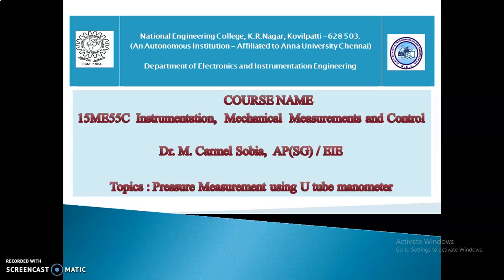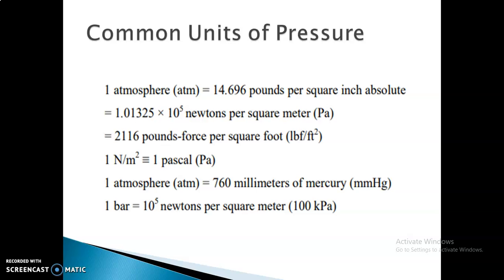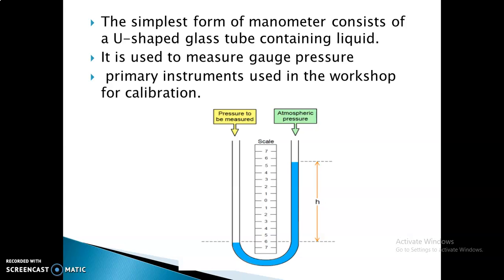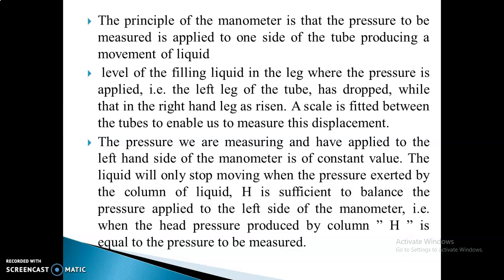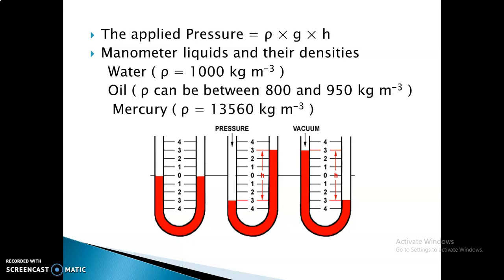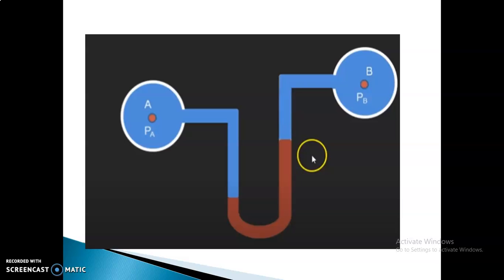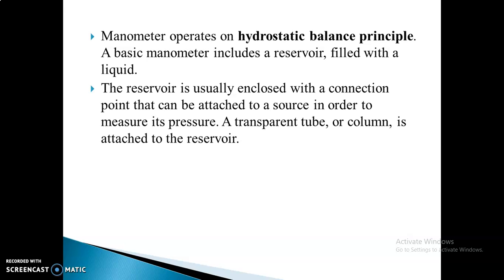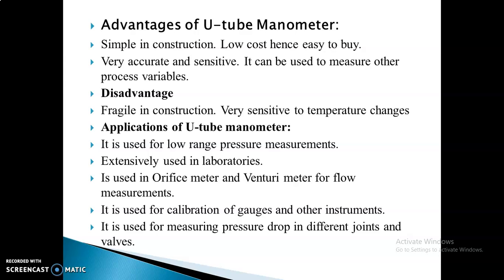U tube manometer construction and working